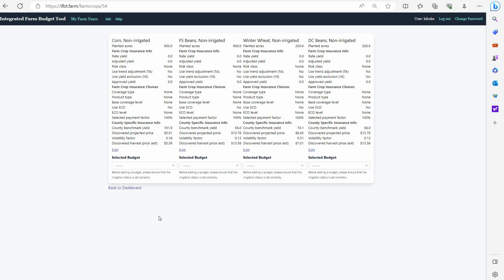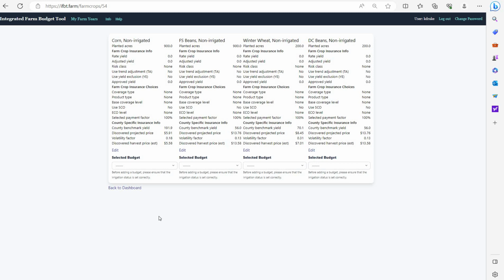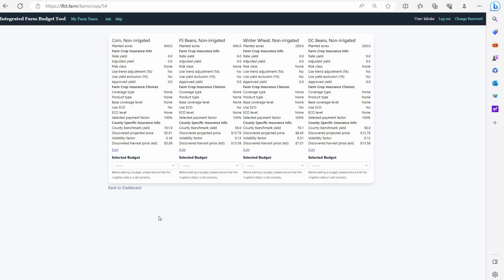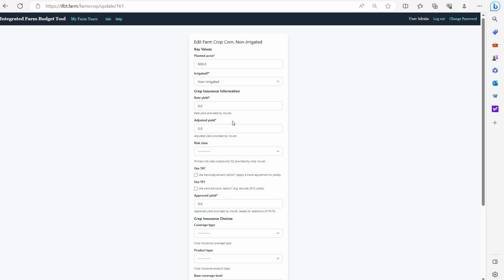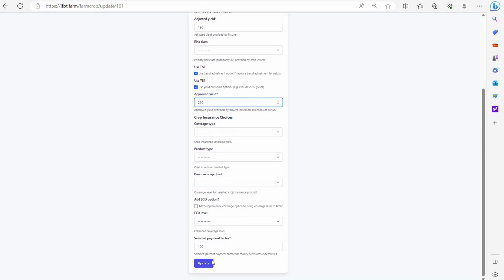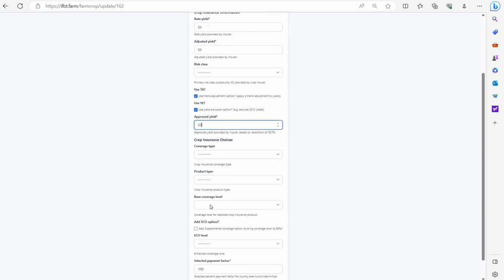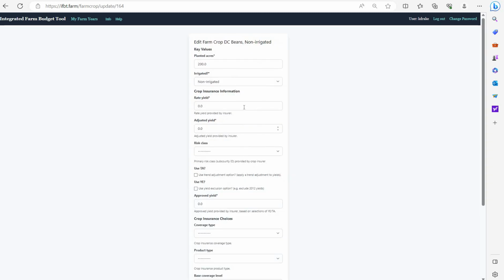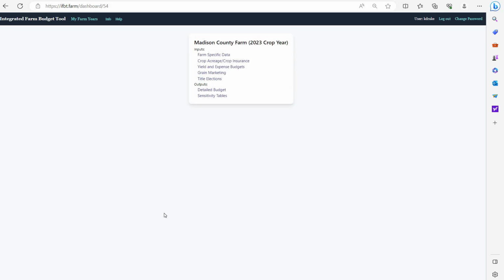5) Input Crop Insurance Benchmark Data